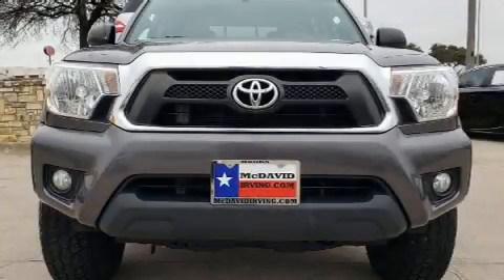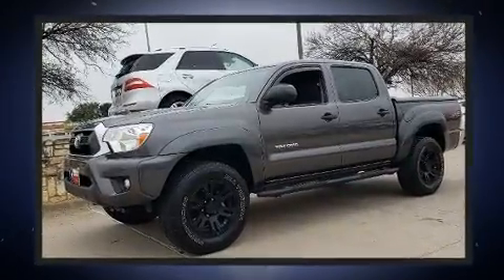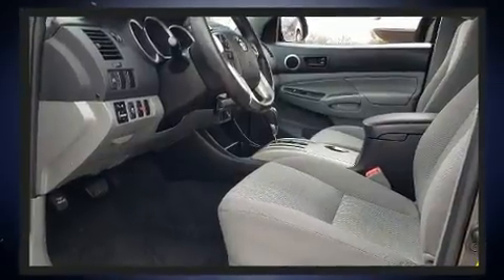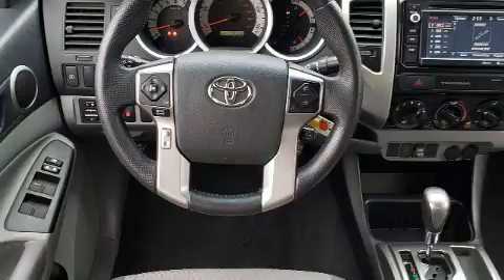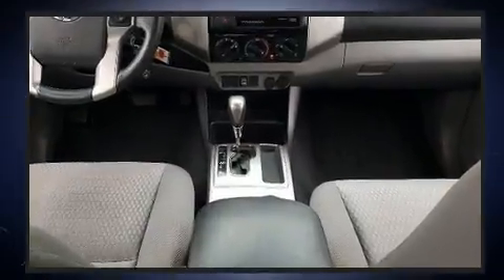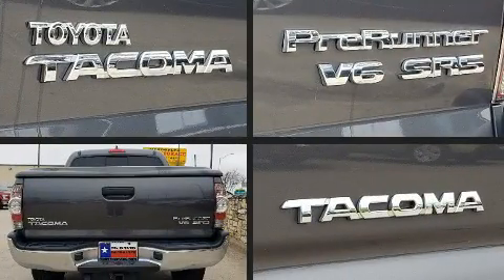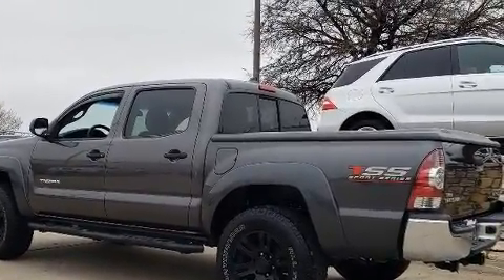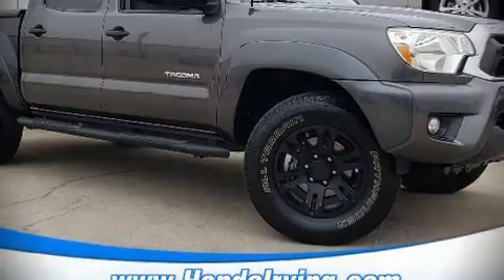2015 Toyota Tacoma PreRunner V6 in Irving, TX 75062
Here's a great deal on a 2015 Toyota Tacoma. This 4 door, 5 passenger truck just recently passed the 50,000 mile mark! It features an automatic transmission, rear-wheel drive, and a 4 liter 6 cylinder engine. Top features include front bucket seats, a tachometer, air conditioning, tilt and telescoping steering wheel, skid plates, power windows, an overhead console, and much more. Toyota also prioritized safety and security by including: dual front impact airbags, head curtain airbags, traction control, brake assist, anti-whiplash front head restraints, ignition disabling, and ABS brakes. With electronic stability control supplementing mechanical systems, you'll maintain precise command of the roadway. Our knowledgeable sales staff is available to answer any questions that you might have. They'll work with you to find the right vehicle at a price you can afford. We are here to help you.